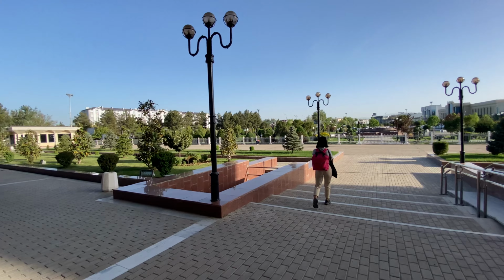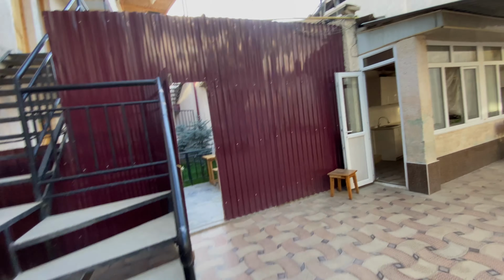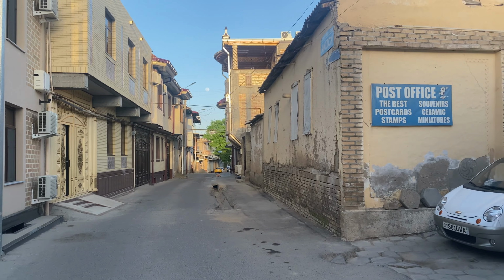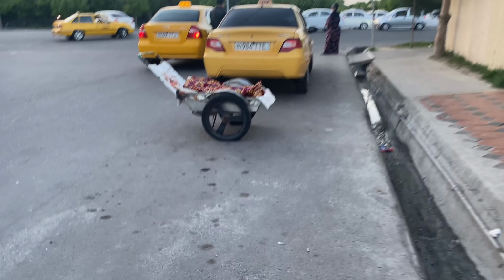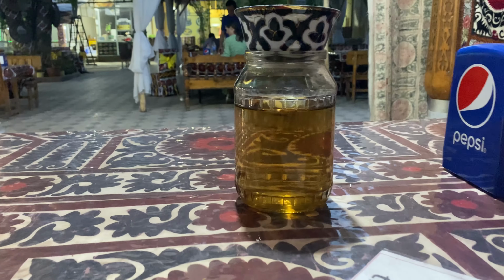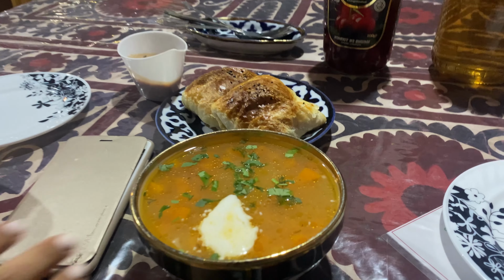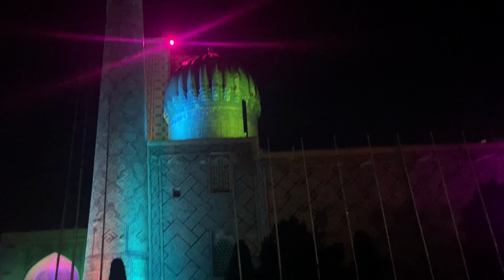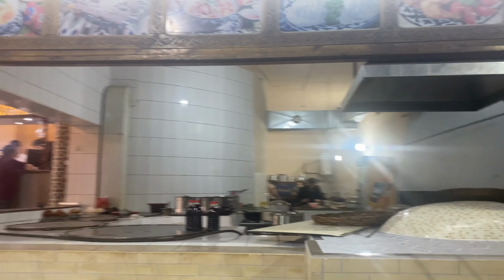This City Will Surprise You!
Hello global citizen fam, arriving in a new city is always exciting and a start to a new adventure with new memories being made. Follow along and see this cool city, the people, the food and the everything else I was able to catch on camera.

Video & Sound Editor: @relaxessionworld

My name is Gabriel, a Canadian vlogger documenting travels. I want to inspire others to see the world, and treat it as one big home. I hope I can inspire and motivate you to explore, take risks, and go on your own adventure! At the end of it all , I believe the memories we make are the one of the most important things.

Ethereum wallet address: 0x508faB4b291063f9C4963998dA9A19c988d043EC

Cardano wallet address: addr1qxd04yfu245kufkmec70gnhr6vaaczmq4ll26zy70p00vwcqnjk9zkzkhmps9kewgd8year4y9cyzwnlnfsd6fxed7ms29w5t2

Solana wallet address: CaaRg6kwvz6nAKZ2RNM4FeynEL5MdqFHh33WhNyY5aGP